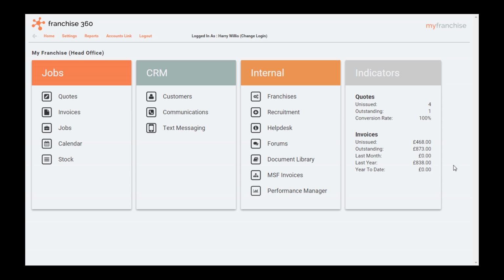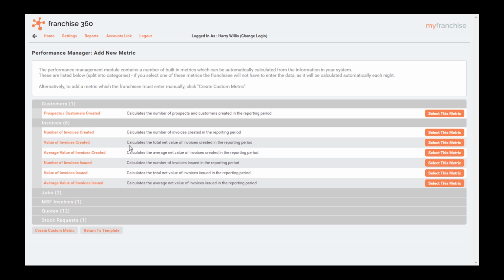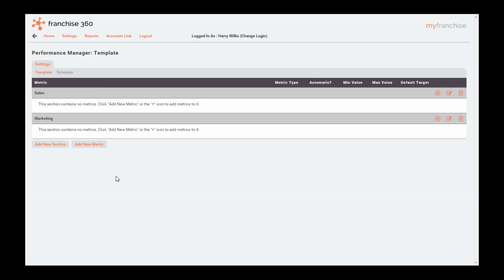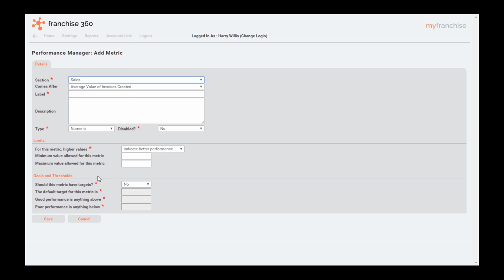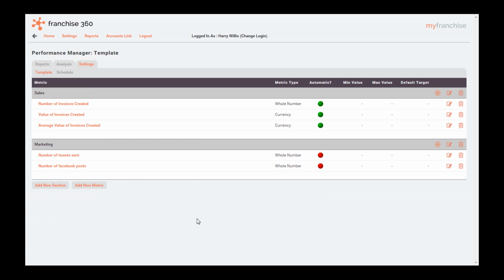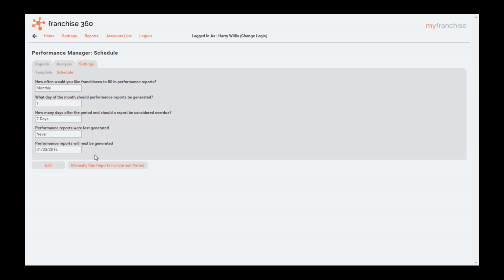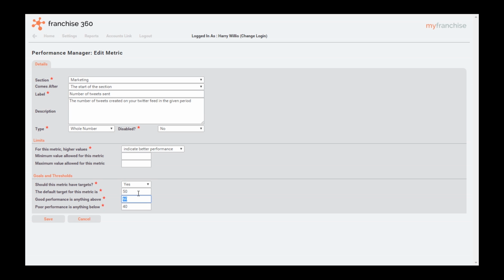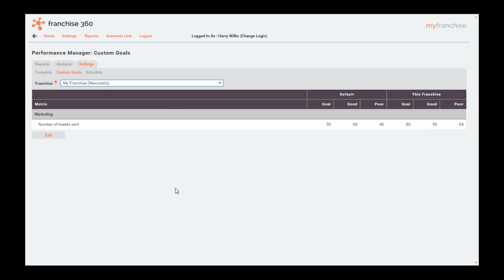Performance Manager Setup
If you have poorly performing franchisees or just want to improve your average franchisee output then, based on objective criteria, the performance module enables you to spot problem areas easily and then set tasks and goals for improvement. With pre-set or custom metrics and reviews, the performance module is your route to maximising franchise network output and ultimately the value of your franchise business.